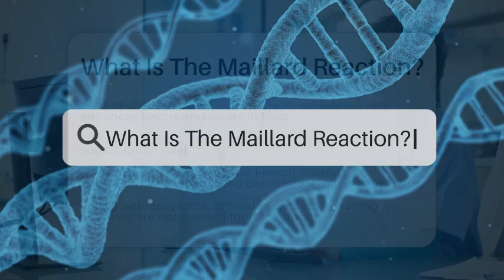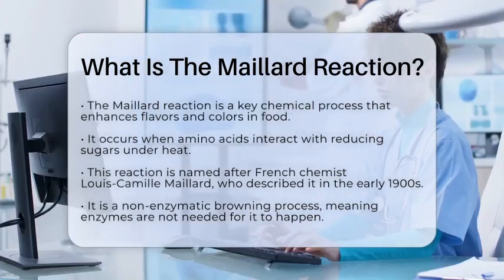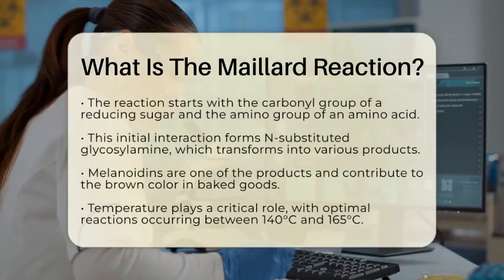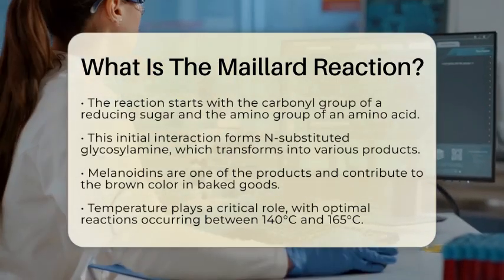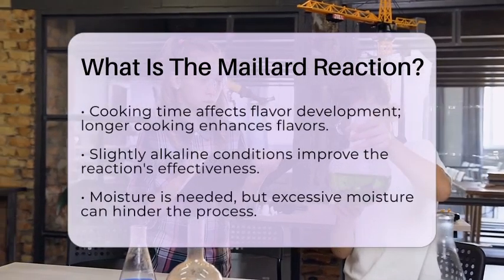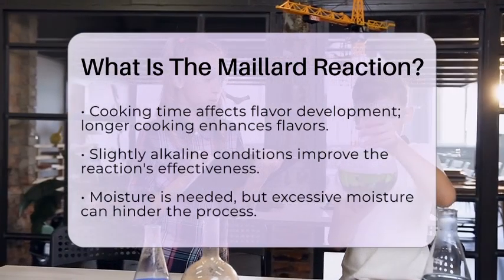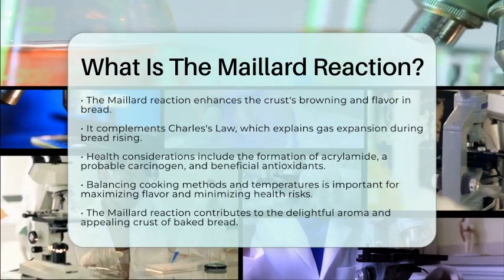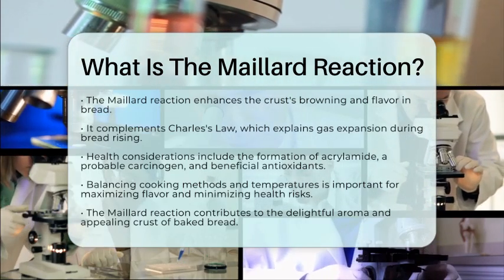What Is The Maillard Reaction? - Chemistry For Everyone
What Is The Maillard Reaction? In this informative video, we will break down the Maillard reaction, a fascinating chemical process that plays a significant role in the flavors and colors of many foods, especially baked goods. We’ll explain how this reaction occurs when amino acids and reducing sugars interact under heat, leading to the creation of new flavor compounds and aromas. You’ll learn about the history of the Maillard reaction and its namesake, French chemist Louis-Camille Maillard, who first described this process in the early 1900s.

We’ll also discuss the factors that influence the Maillard reaction, including temperature, time, pH levels, and moisture. Understanding these elements can help bakers improve their recipes, resulting in tastier and more visually appealing products. Additionally, we’ll touch on the health aspects associated with this reaction, including both potential risks and benefits.

Whether you're a baking enthusiast or just curious about the science behind your favorite foods, this video will provide you with a clearer understanding of the Maillard reaction and its impact on your culinary creations.